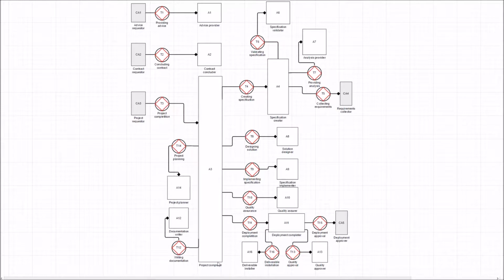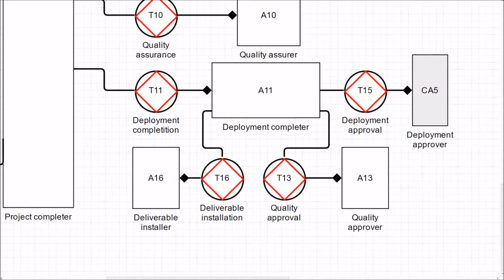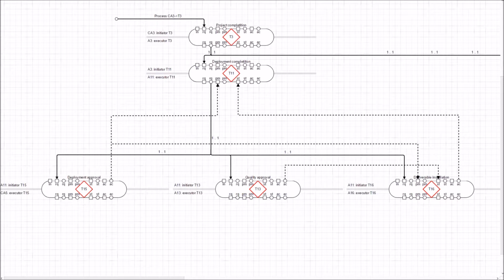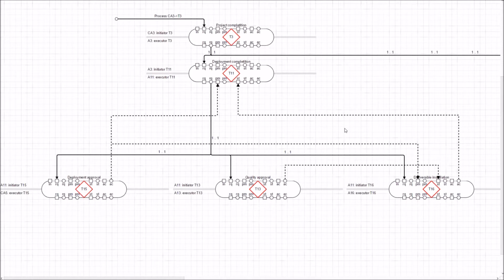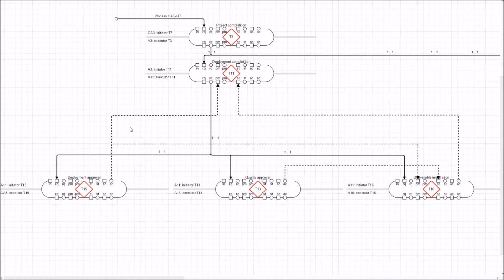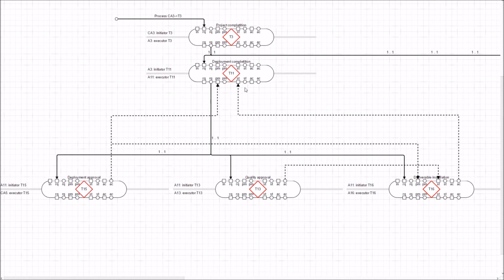DEMO Project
A school project done at Czech Technical University at Faculty of Information Technology. This is video is a part of a semestral project for MI-MEP a subject oriented at DEMO methodology and Enterprise Engineering.